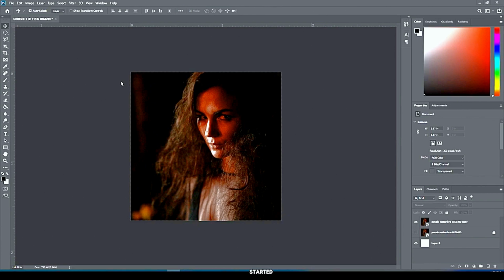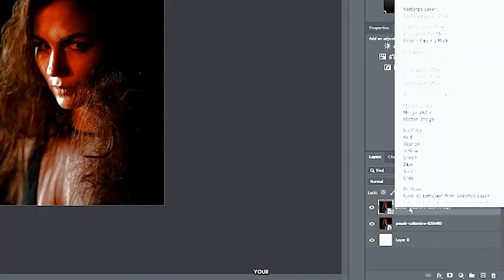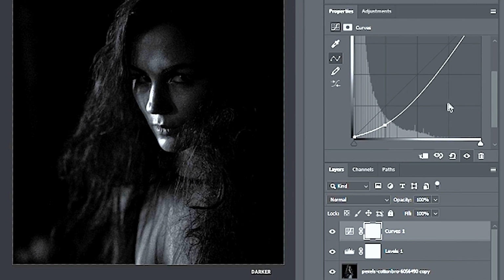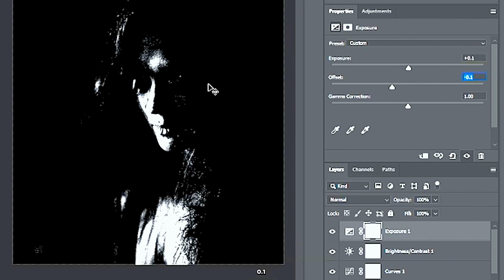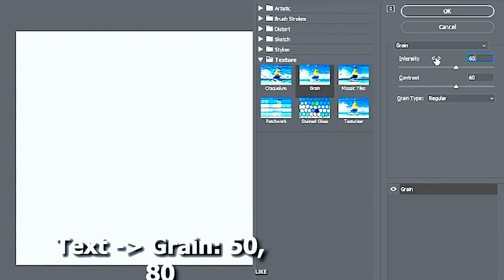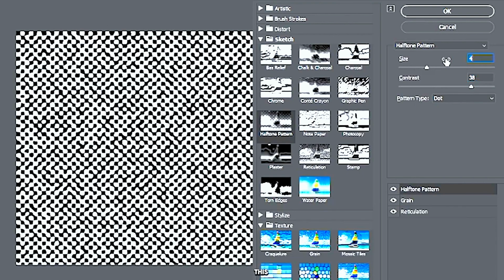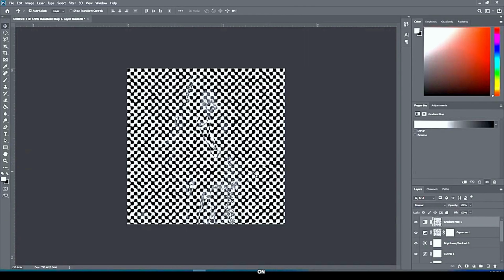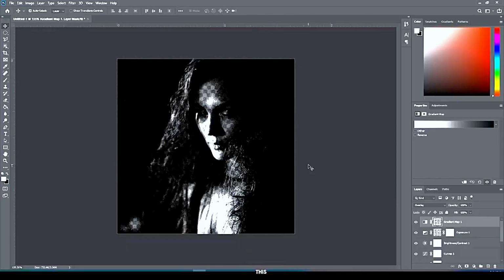Photoshop Halftone Effect Tutorial (Step by Step Guide – Full Tutorial)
In todays tutorial I will show you how to make and create a free halftone or creating half tone images pictures and photos in online photo editing editor adobe photoshop cc online completely for free.